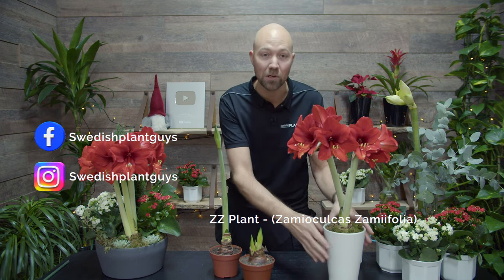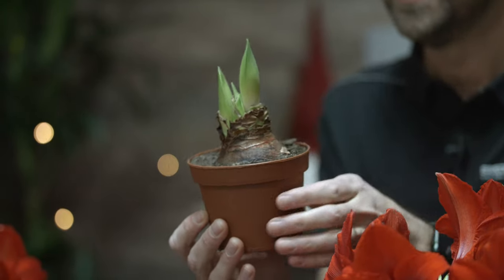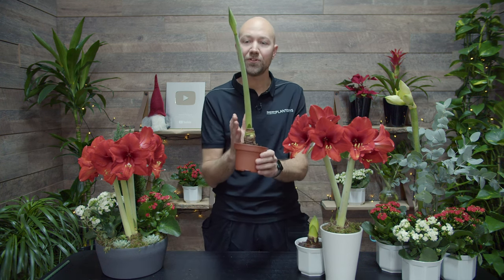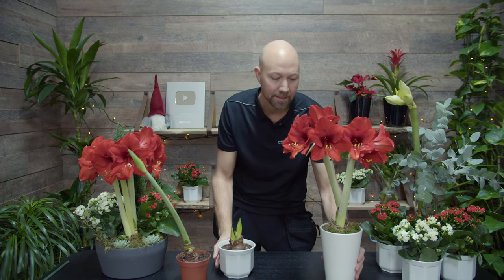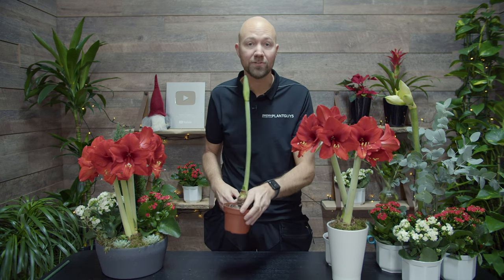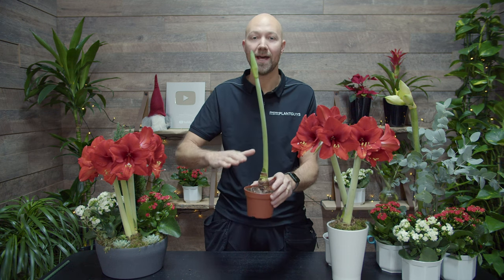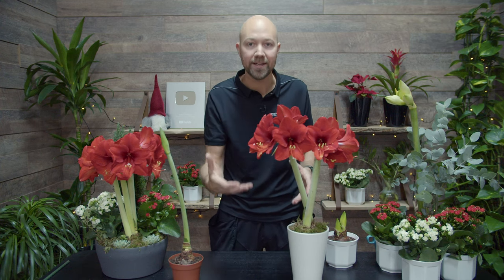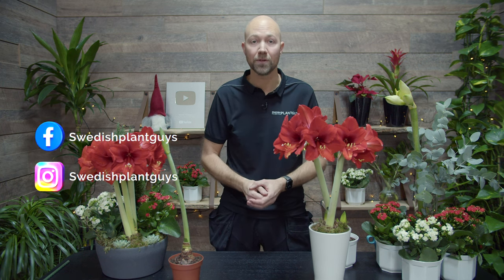Amaryllis Pot flower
Chapters:

1. Outer pot 00:27
2. Light 00:52
3. Water 01:48
4. Wait! 02:12
5. Water 02:46